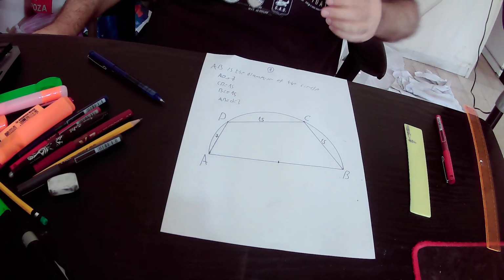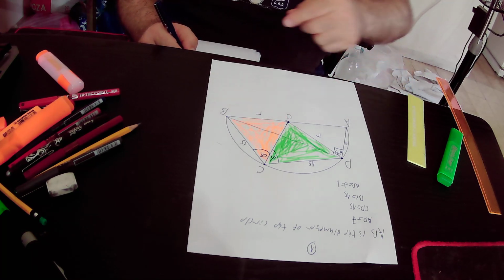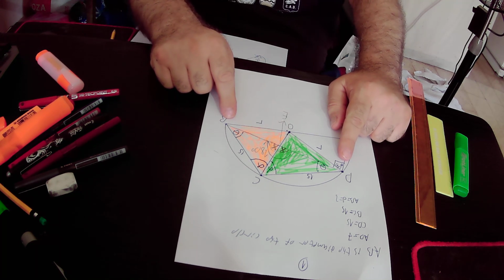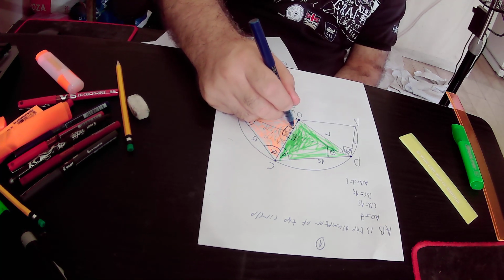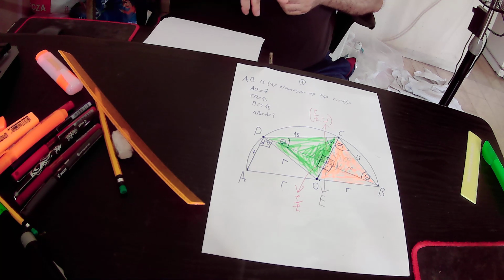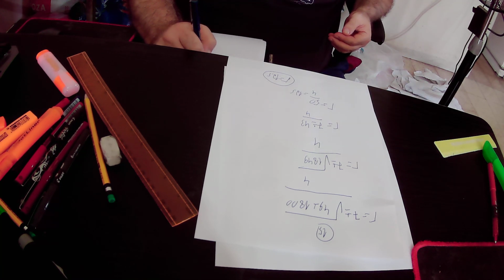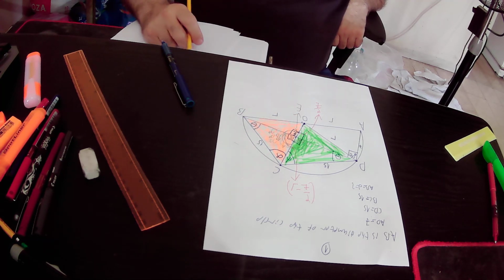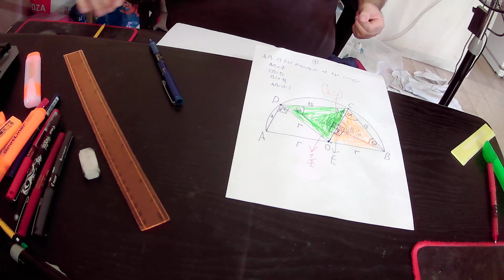FIND THE DIAMRTER OF THE SEMICIRCLE